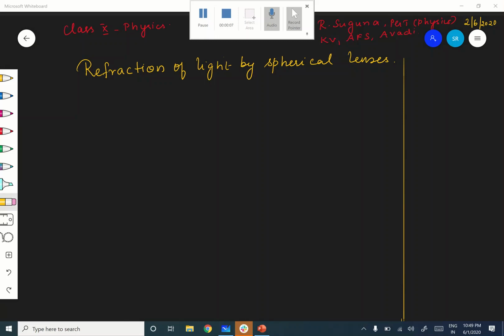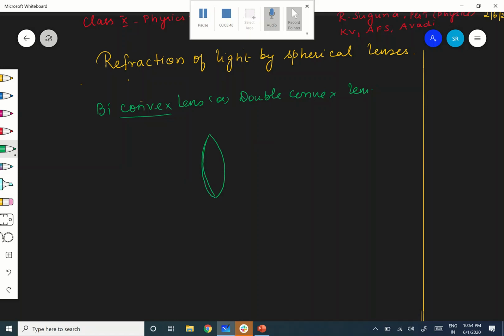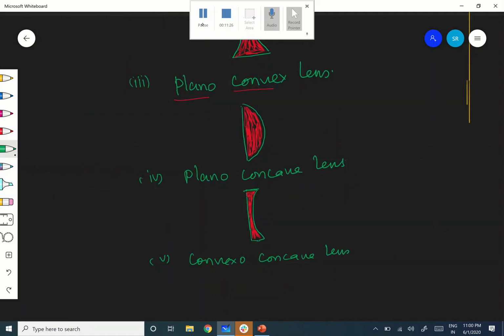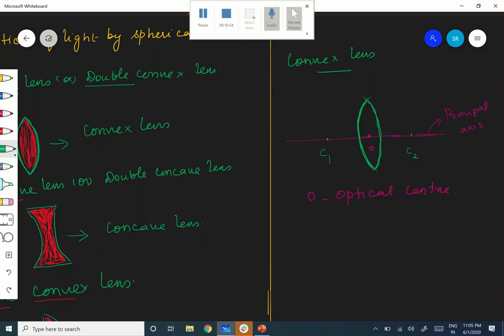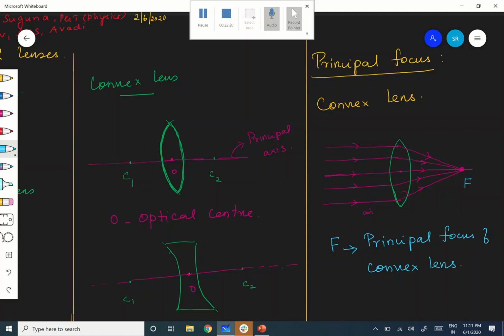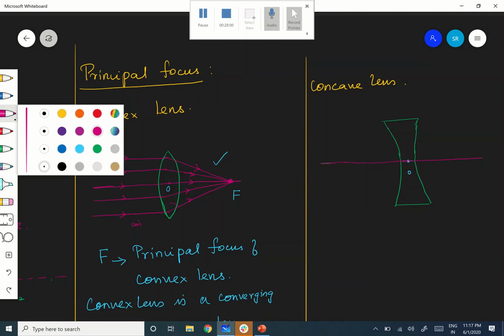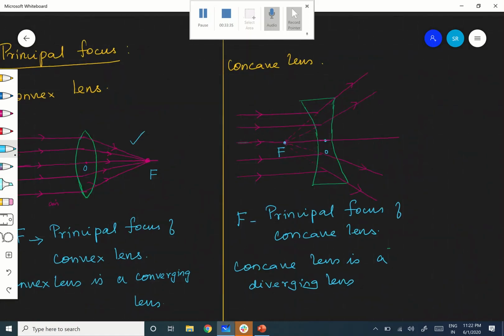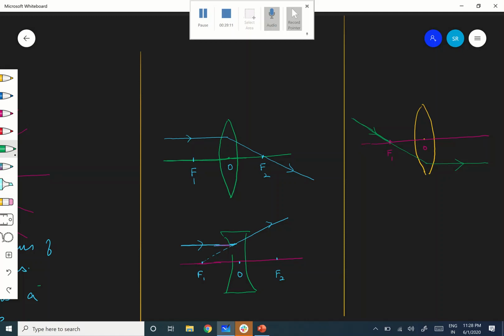8 Refraction of light by lenses Introduction